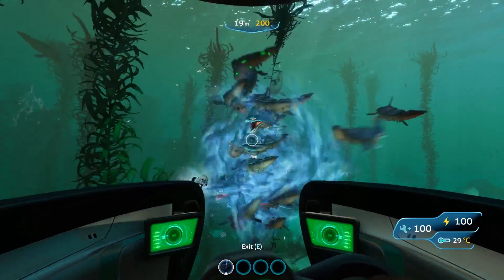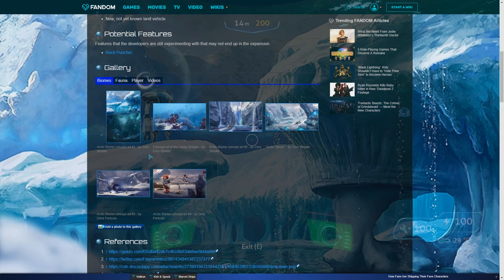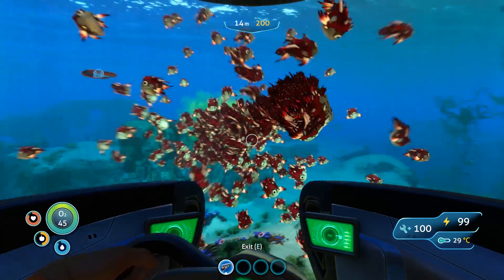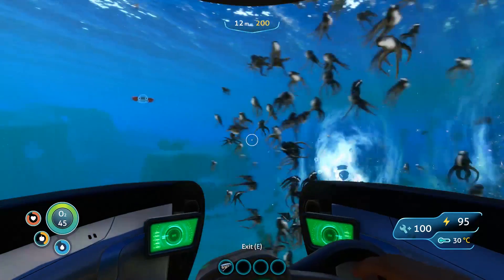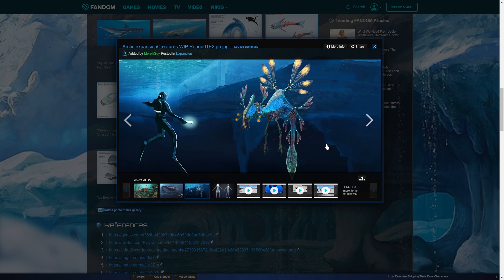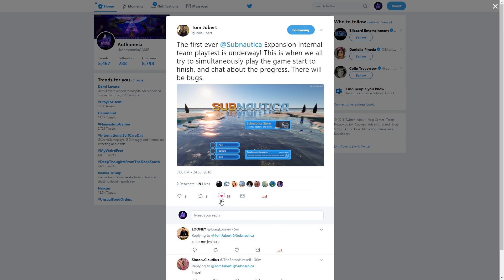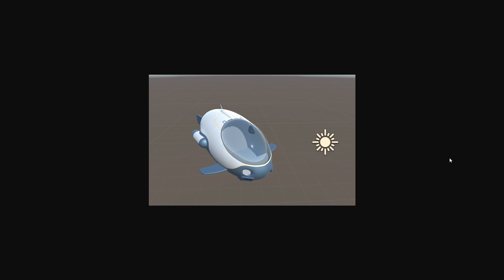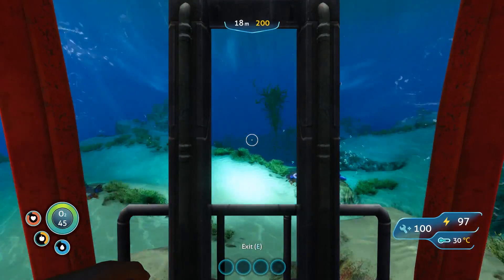Subnautica - ARCTIC EXPANSION PLAYABLE!? Hovercraft, New Arctic Creatures, New Sub! - Gameplay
The Subnautica Arctic Expansion DLC Is being played right now for the very first time by a inside quality dev group! They're doing an entire play-through to see bugs and issues and decide on new content! Let's all hope they add more new arctic dlc / expansion creatures and we get previews soon!!